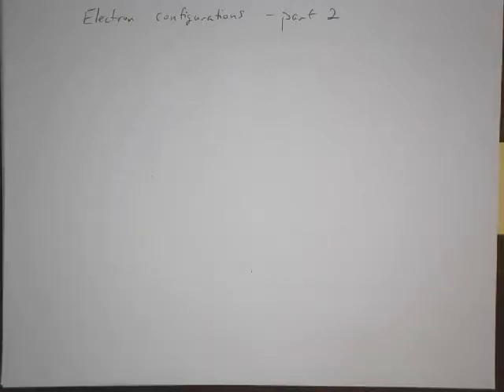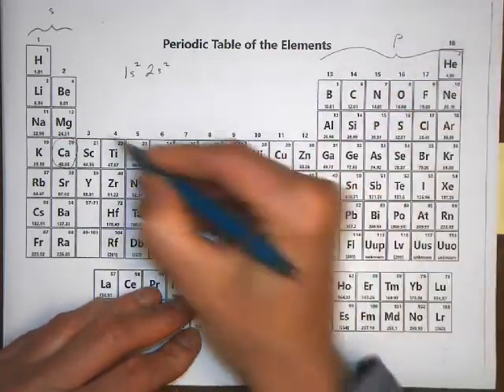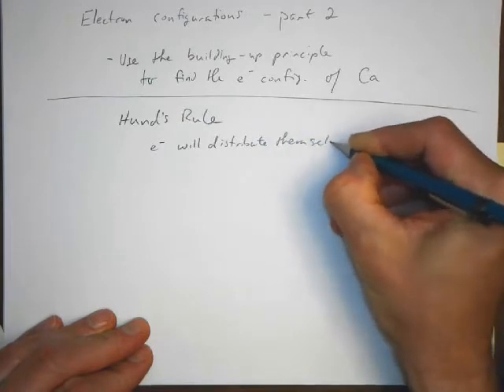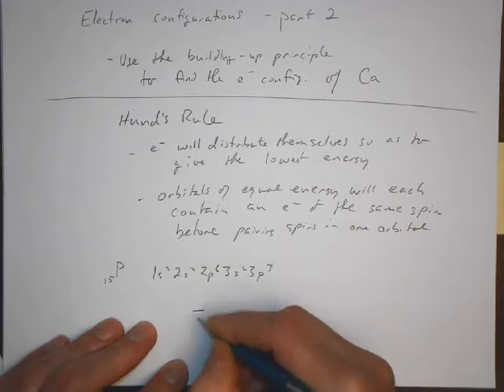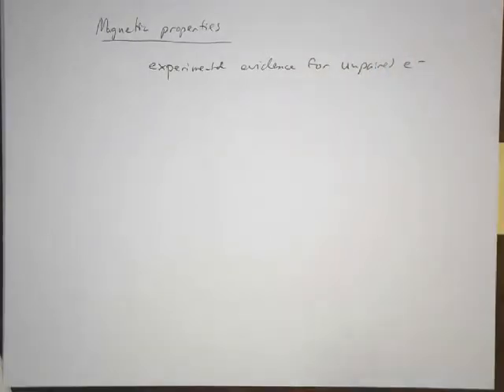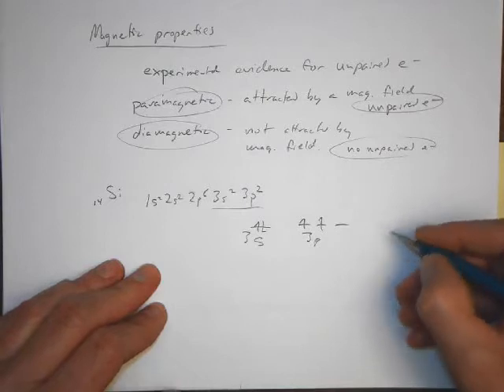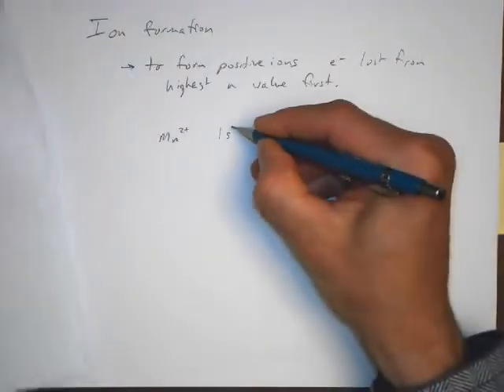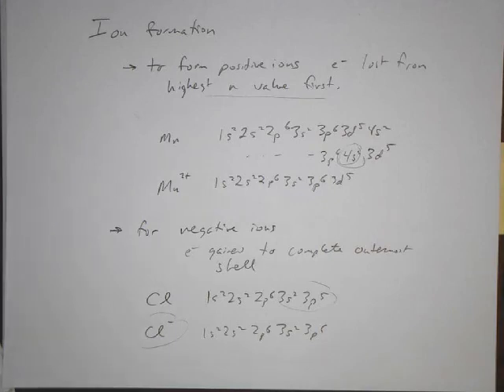Chapter 8. Electron Configurations Part 2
This two video series explores the build up principle of electrons in multi-electron atoms. This video also covers the Pauli Exclusion Principle and Hund's Rule.